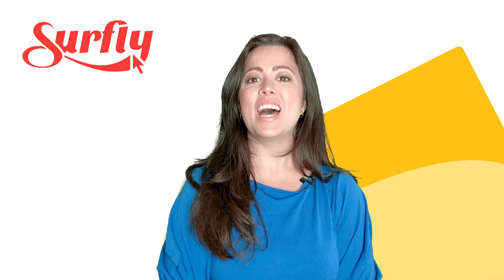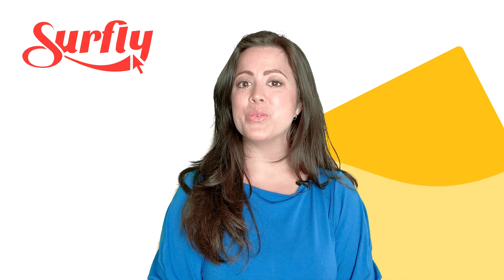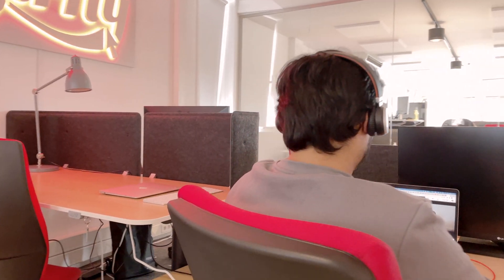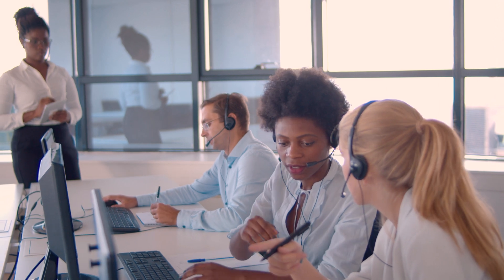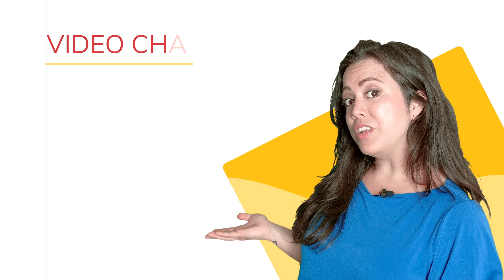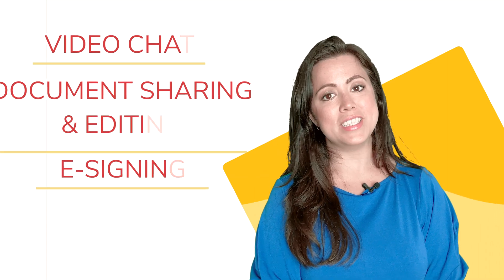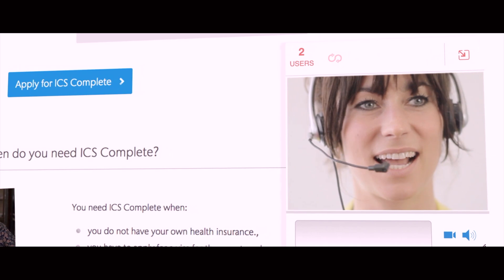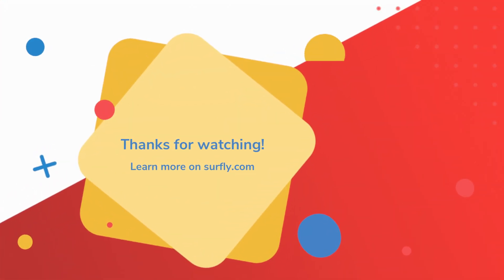Welcome to Surfly: Industry-leading Co-Browsing & Collaboration Solution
Welcome to Surfly! It's good to have you on board!

Guiding your customers through a digital process remotely and explaining things on the phone or chat can be difficult. Wouldn't it be great if you could replicate the in-person meeting experience collaborate with your customers as if you're sitting right next to each other? This would make everyone's life a lot easier!

In our Agent Introduction videos, we will give you an overview of how co-browsing will make it easier for you to connect to your clients. Especially in online user journeys, it is crucial to add a human touch to your client interactions. Personal attention is key to assuring that people won’t feel like just a number in the system. This will strengthen the bond of trust, eliminate miscommunication, improve customer satisfaction, and above all, it will make your work a whole lot easier!

Time stamps:

0:22 Collaboration in customer experience
0:39 The role of the agent in a remote world
0:59 Surfly features
1:13 The Surfly session